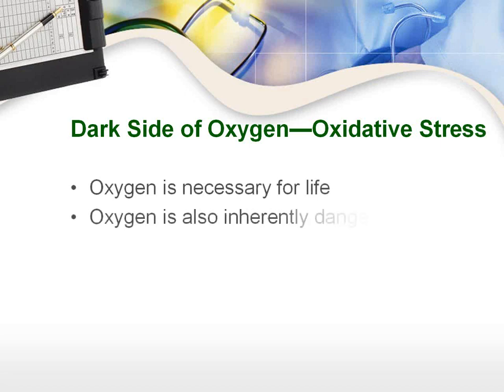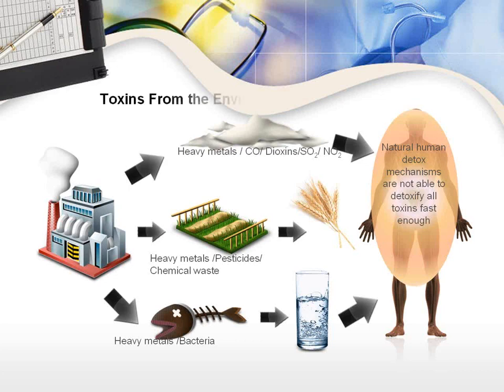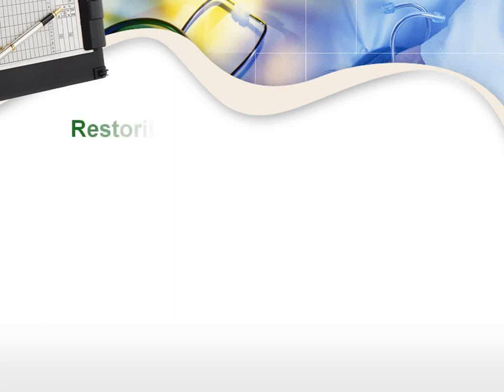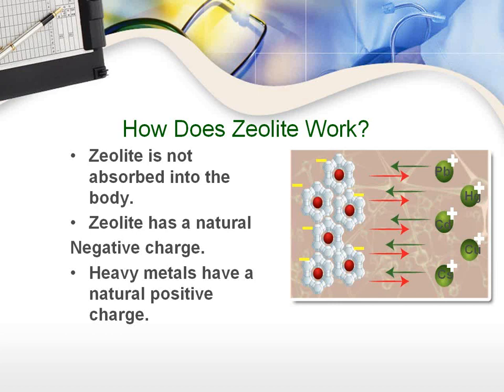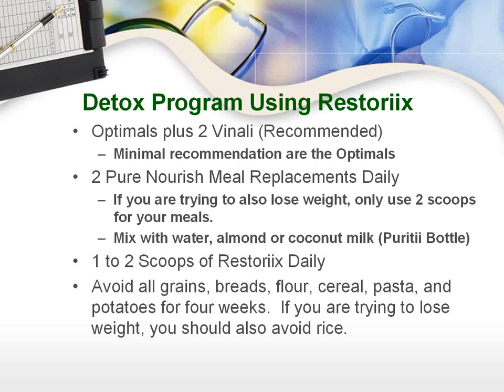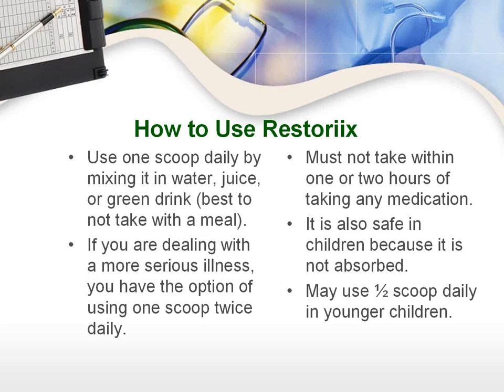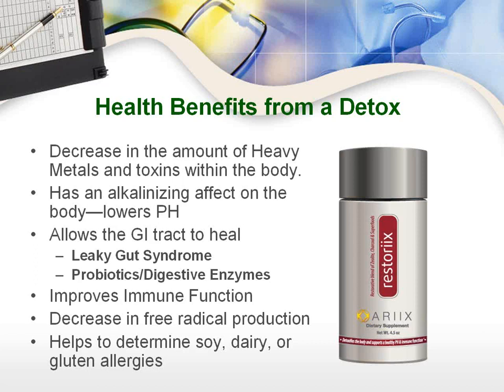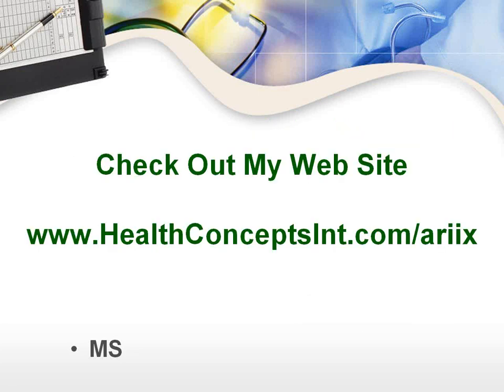Dr. Ray Strand on Detoxing Using Restoriix